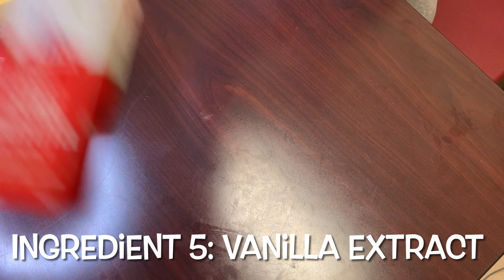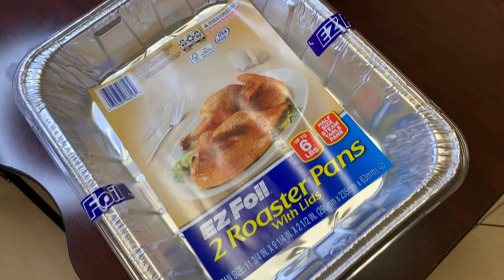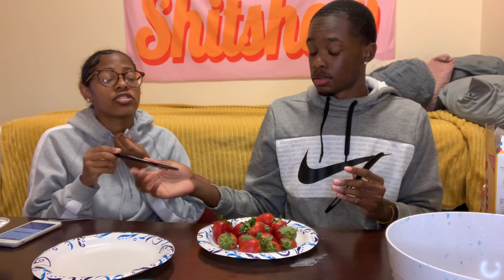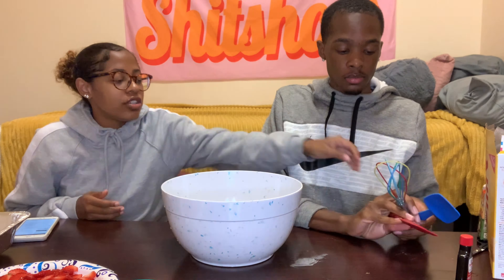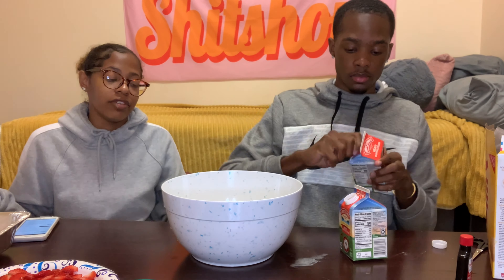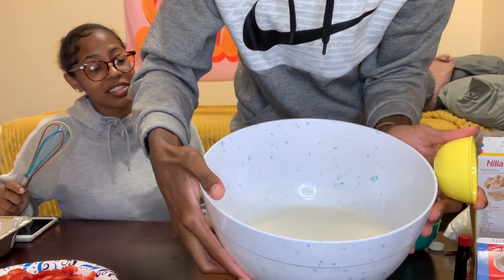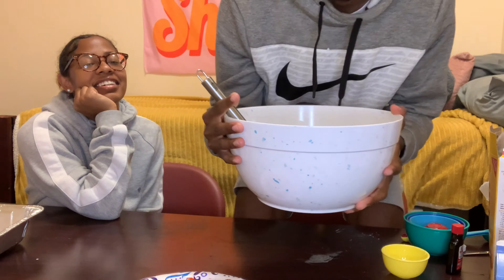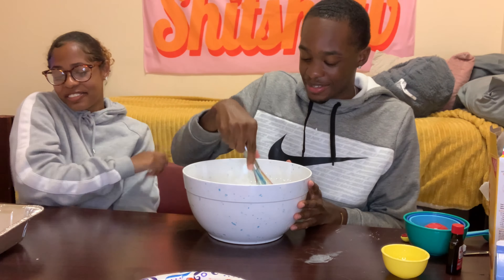Rate That Recipe: Strawberry Shortcake Lasagna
Today we’re bring you guys the first episode our cooking series “Rate That Recipe”!